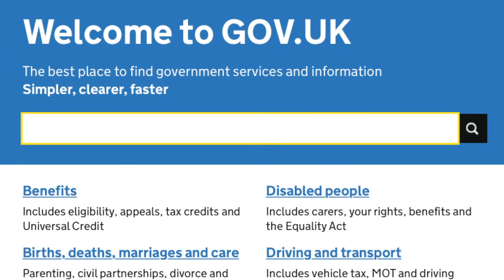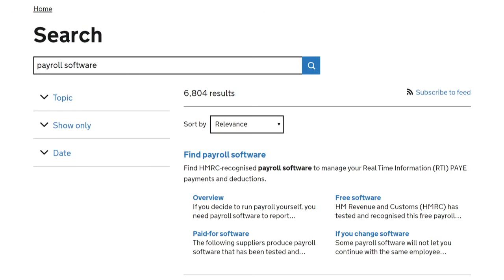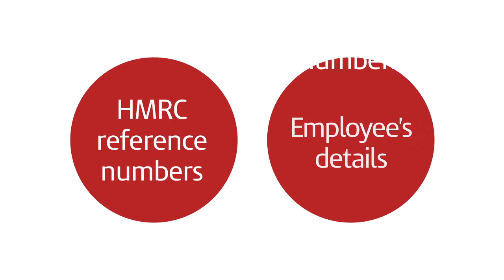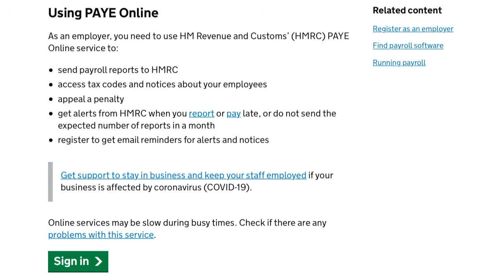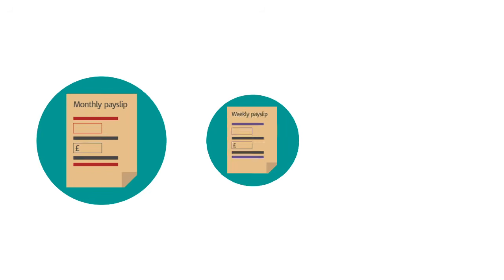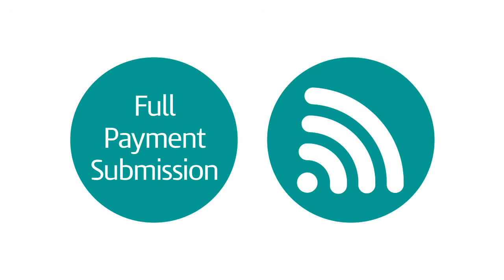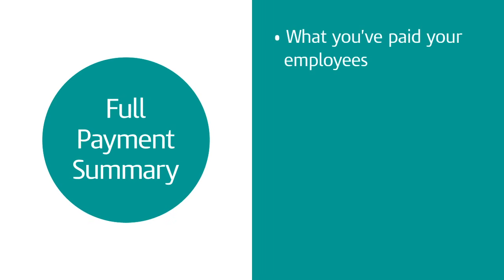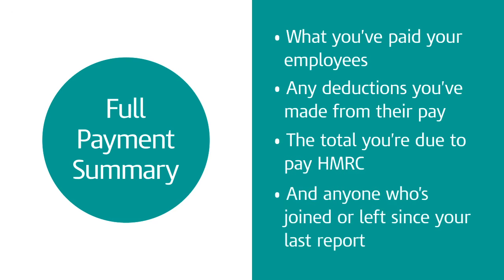How do I use payroll software to send reports to HMRC?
What this video to Find out about payroll software and how to use it to send reports to HMRC
0:00 Introduction
0:04 Choose a software package
0:16 What you’ll need to enter
0:27 Register for a PAYE online account
0:44 Full Payment Submission
1:15 Employer Payment Summary
1:34 Further help and support